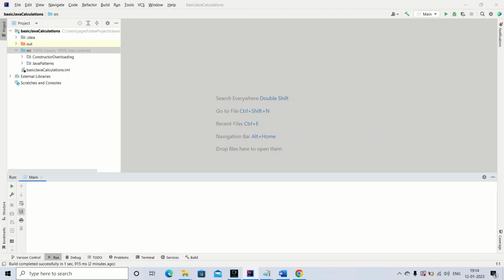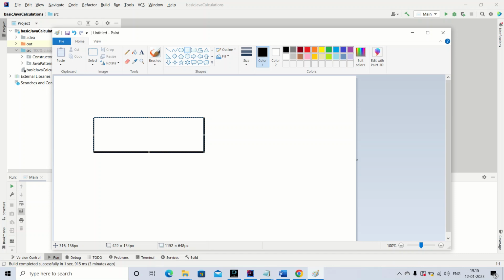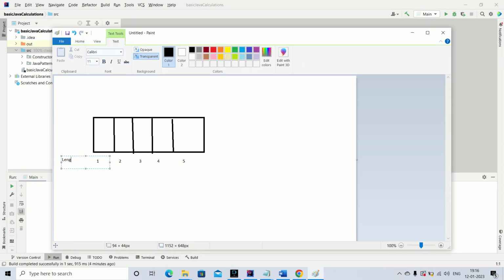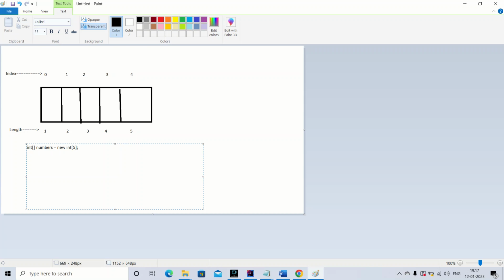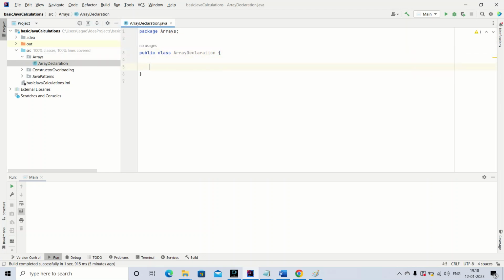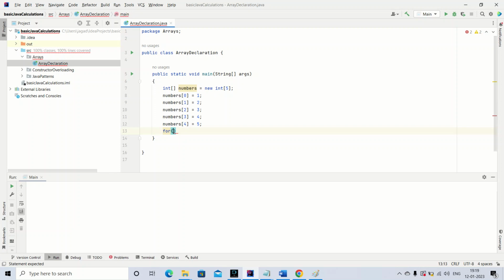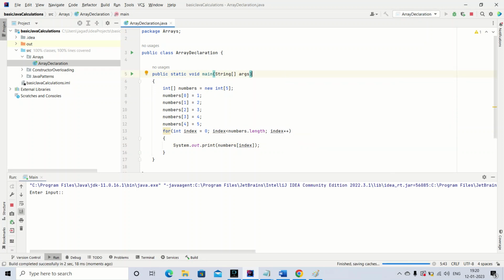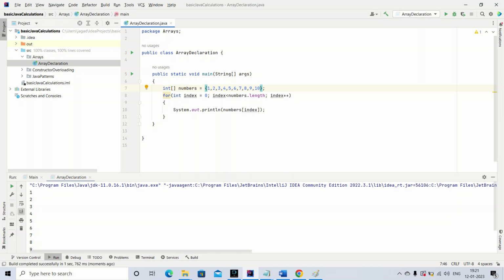Arrays in java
Creation of an array, Initialization Of Array, # Declaration of an array , What is an array?